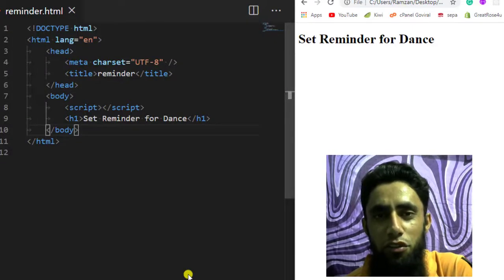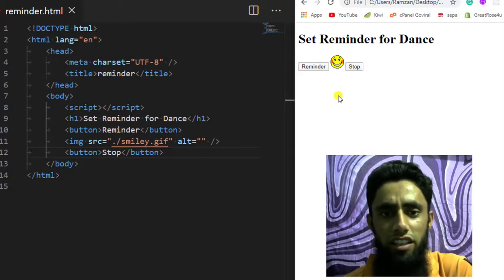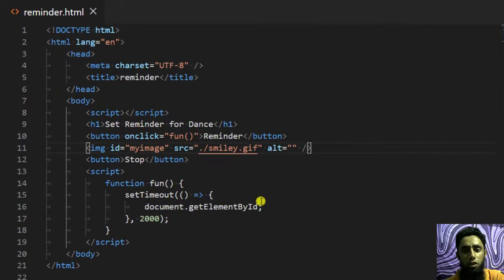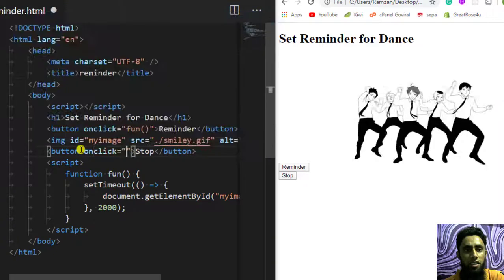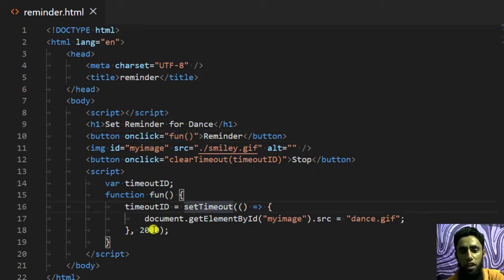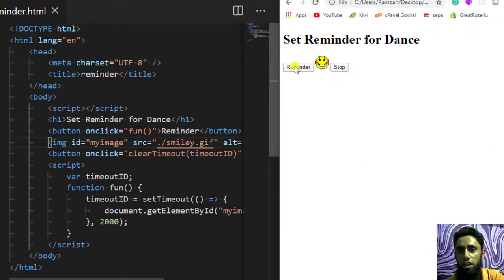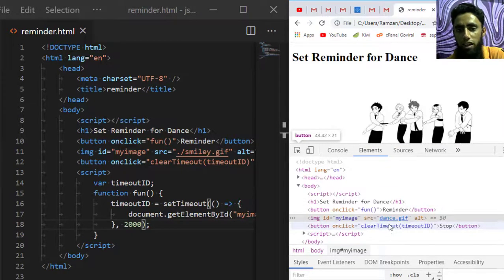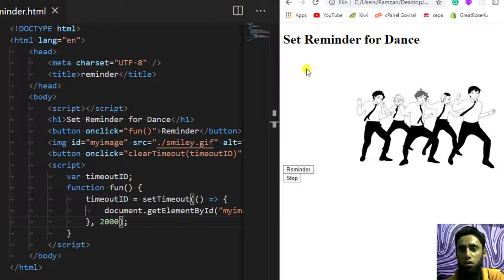#22 🏆🔥Set Dance Reminder using JavaScript setTimeout & clearTimeout Functions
You will be learning about setTimeout and clearTimeout functions in javascript. To create a delay in execution of specific function or statement, we use setTimeout and clearTimeout functions.

👌We Develop awesome business websites.

👋Skype: mohdramzaan112